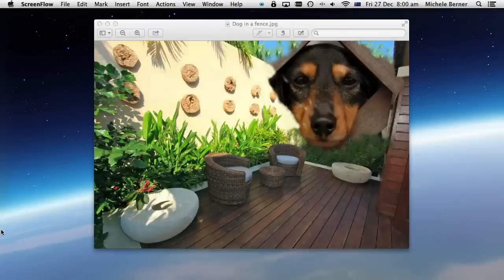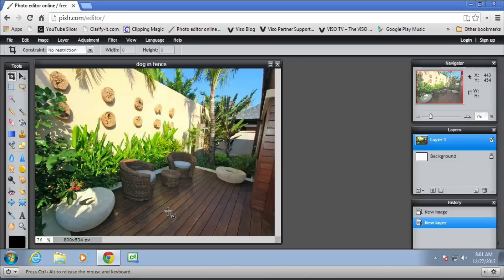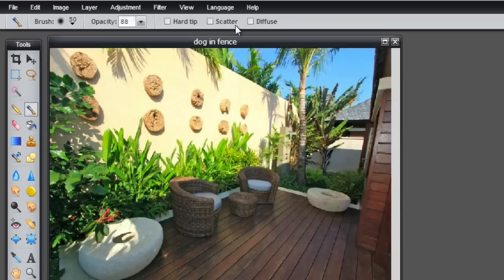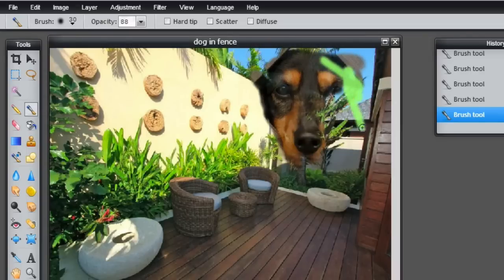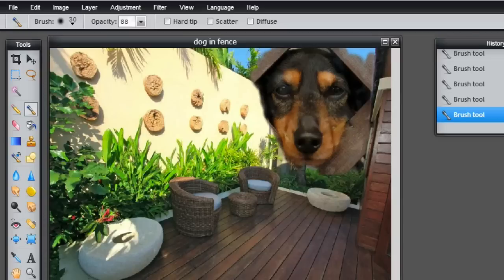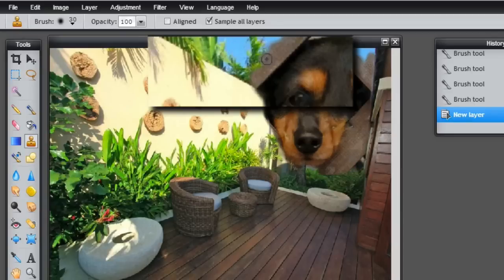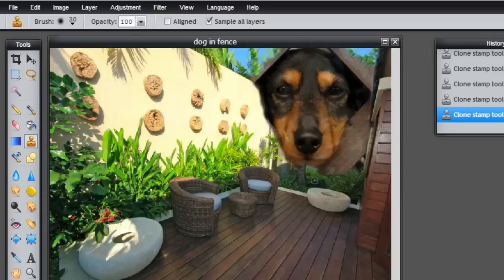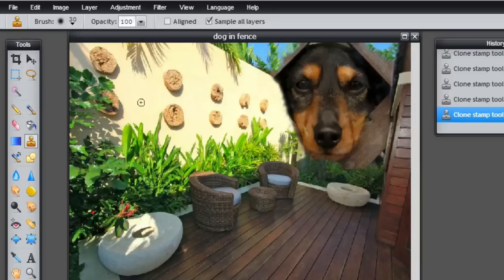Pixlr - How to blend two images using a layer mask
This video accompanies the Pixlr tutorial - Lesson 8: How to use a layer mask and shows you how to take two images and blend them using a layer mask.